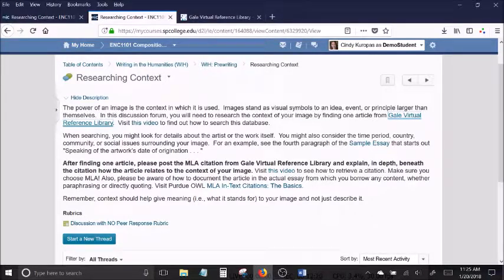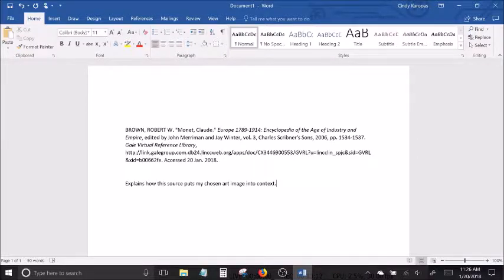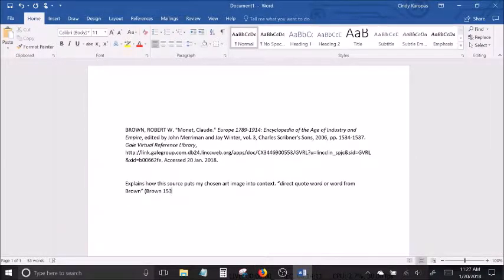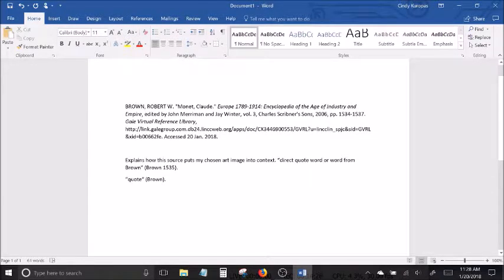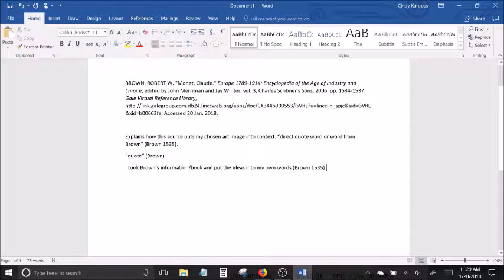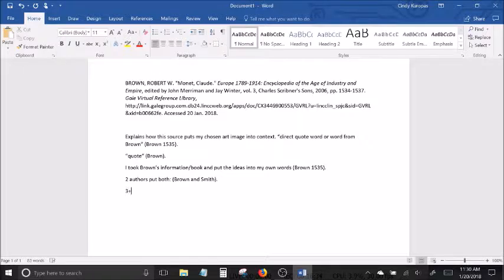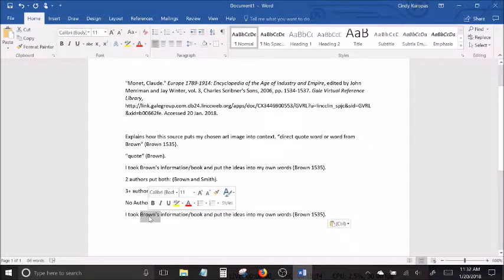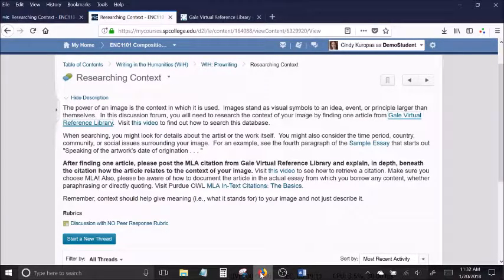Comp I - Week 3 - part 2 (documentation)